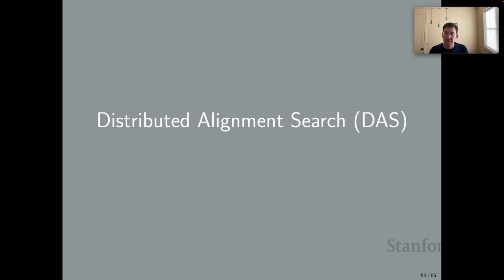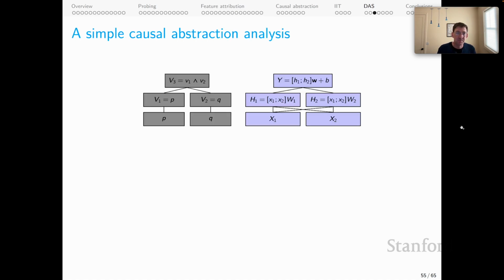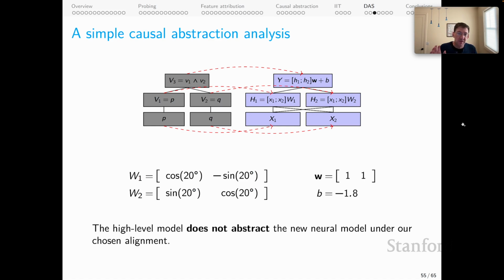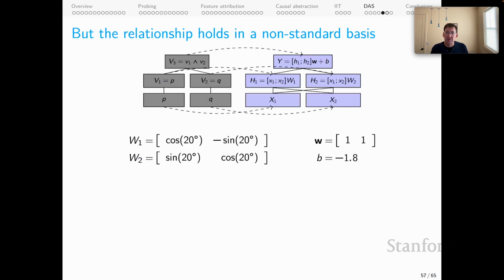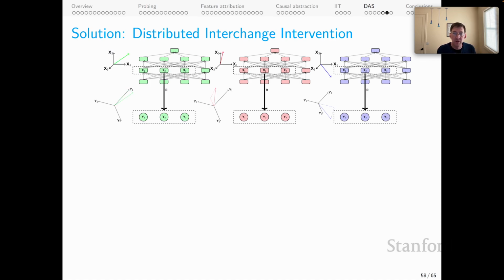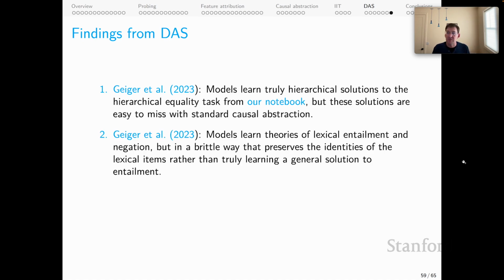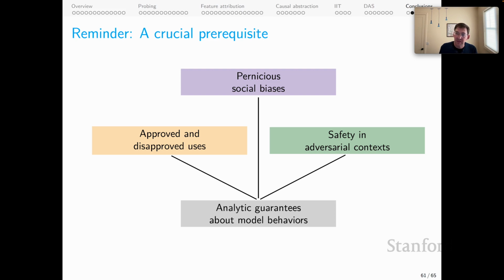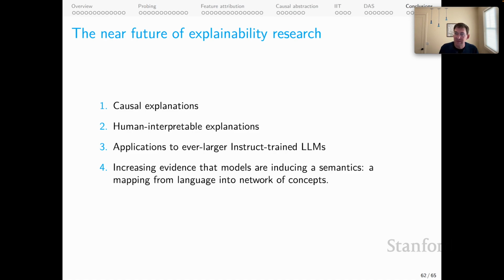Stanford XCS224U: Analysis NLU, Part 5: Distributed Alignment Search (DAS) & Conclusion I Spring 23